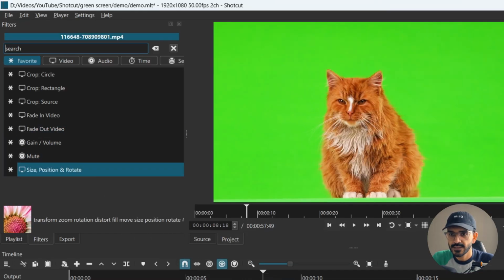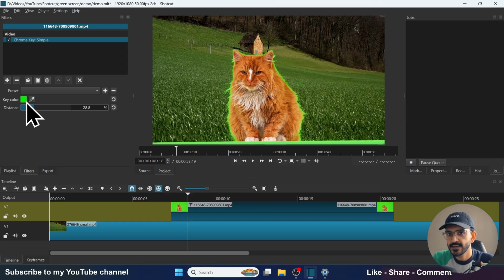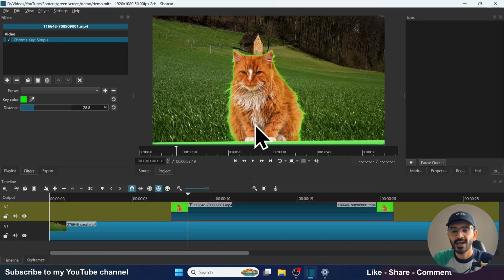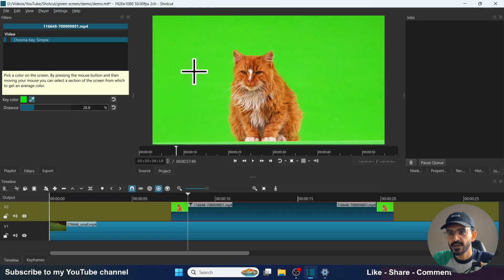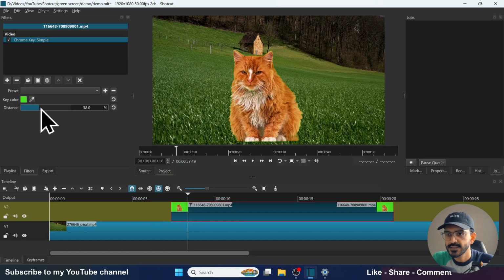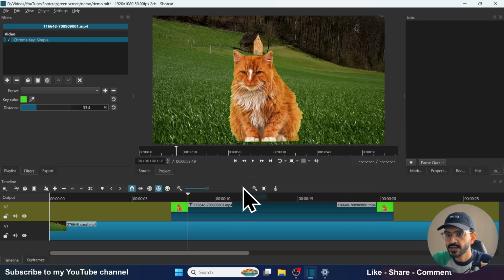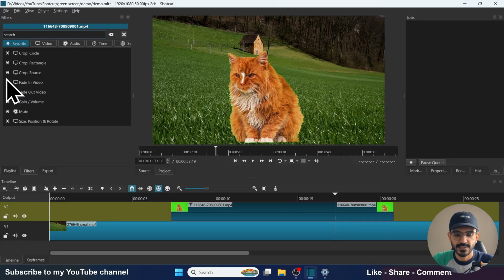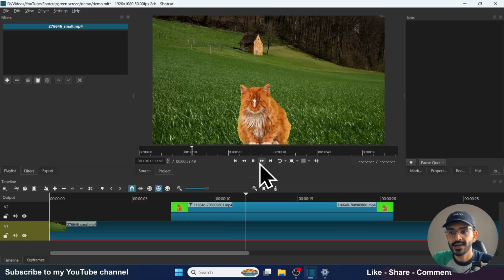Using Green Screen — Shortcut to Shotcut — Ep 11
In this video, we'll look at using a filter called Chroma Key that allows you to edit green screen videos in @ShotcutApp. This allows you to blend two videos together, creating a rather seamless experience.